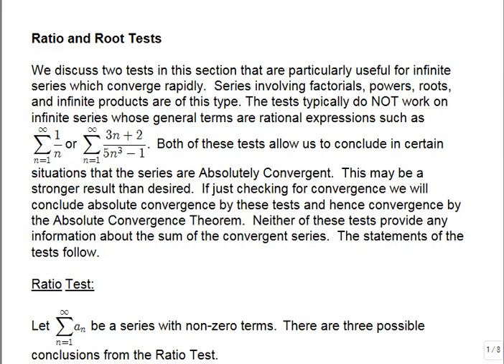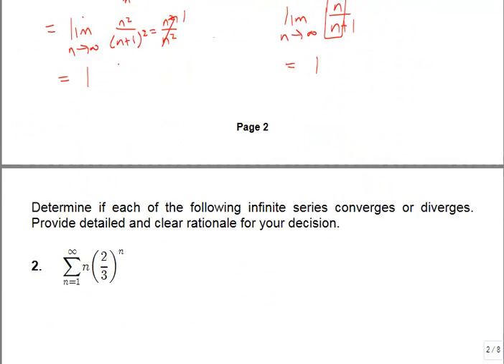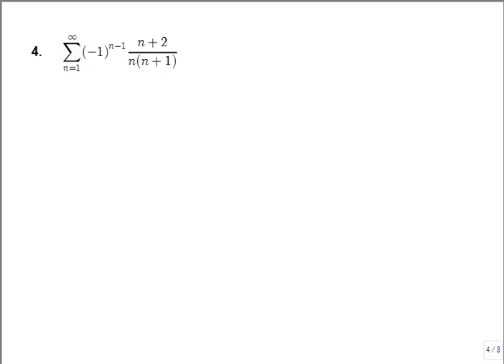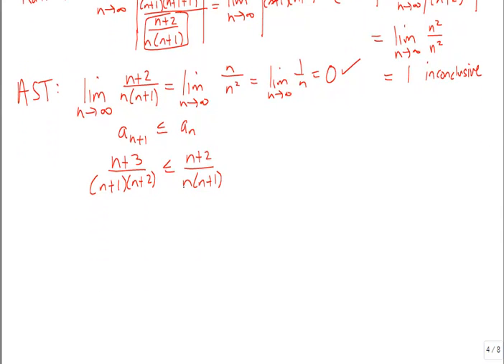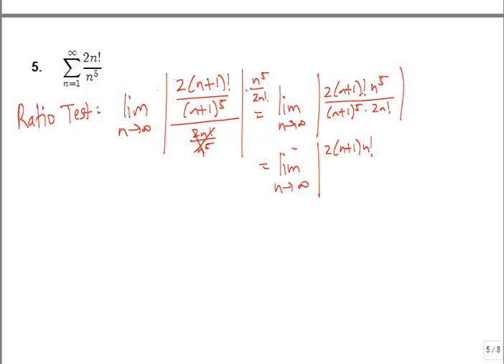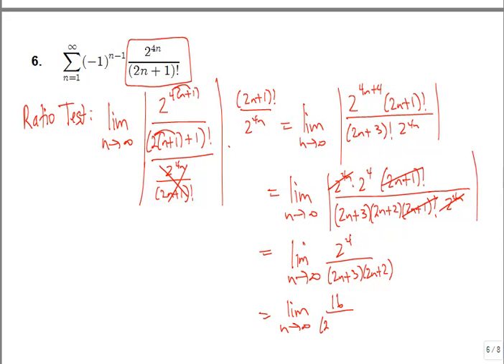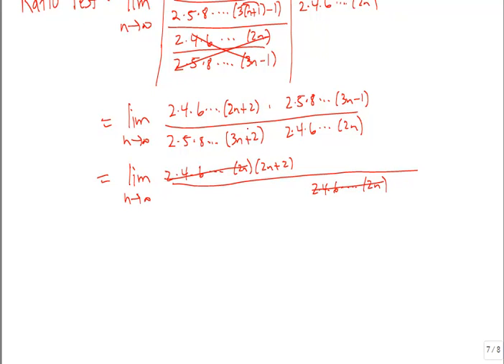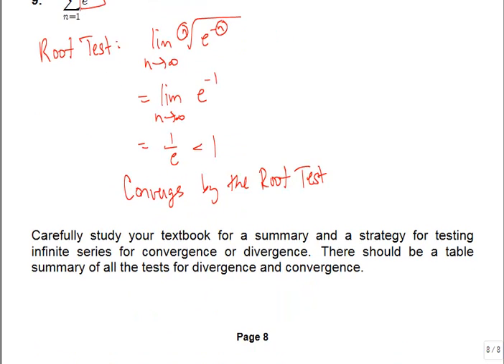Ratio and Root Tests - flash.mp4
Ratio and Root Tests Video Lecture